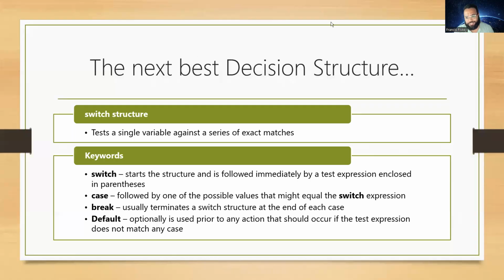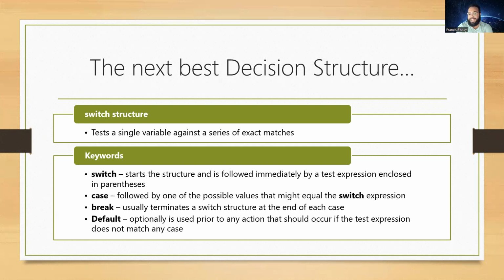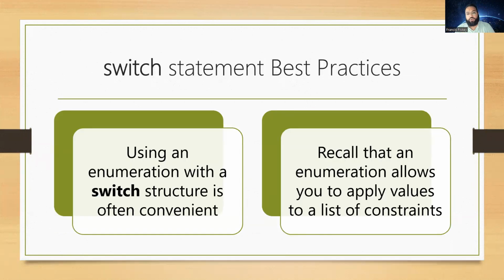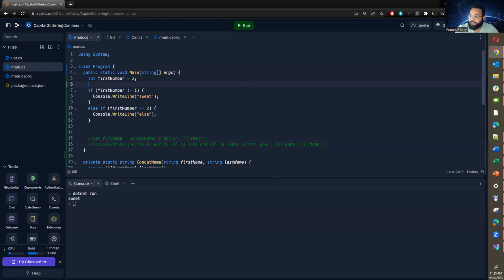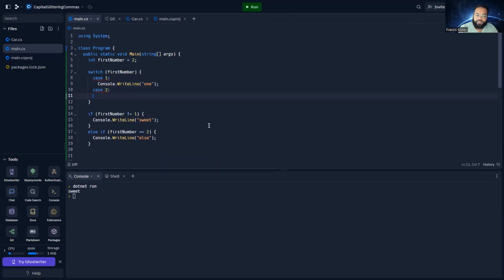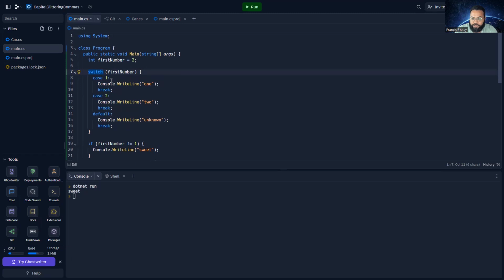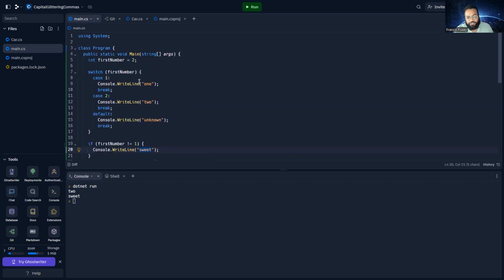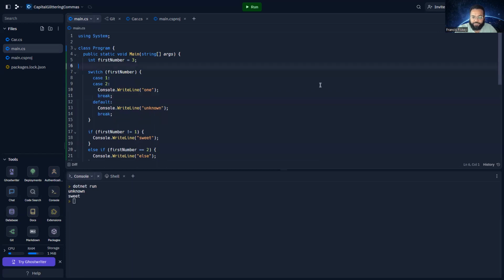Module 3: C# Switch statements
In this micro-lecture, I will be discussing switch statements, what they are and how to implement them.

Textbook - Microsoft Visual C#: An Introduction to Object-Oriented Programming
by Joyce Farrell
7th Edition